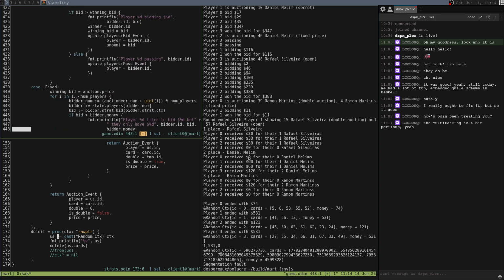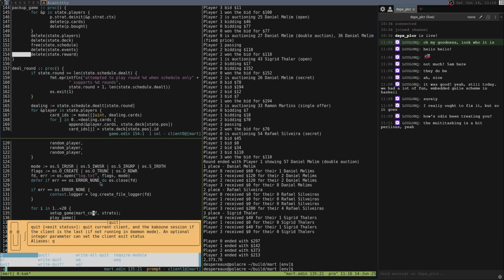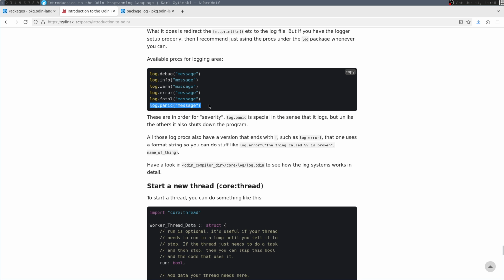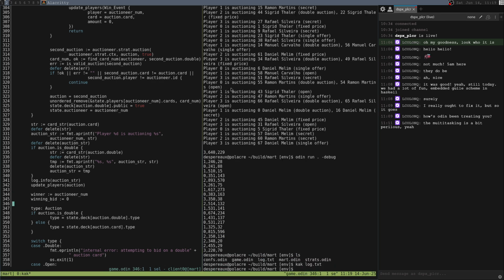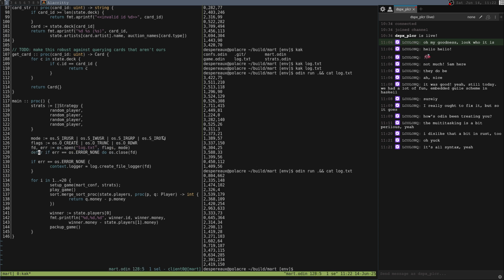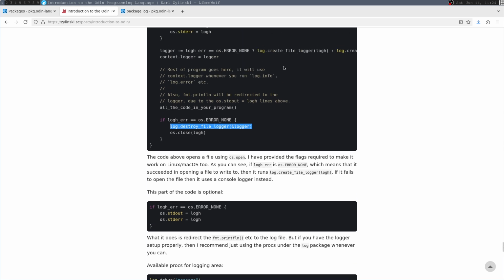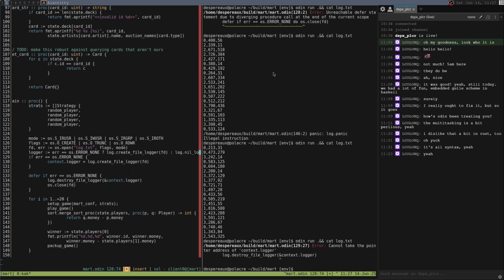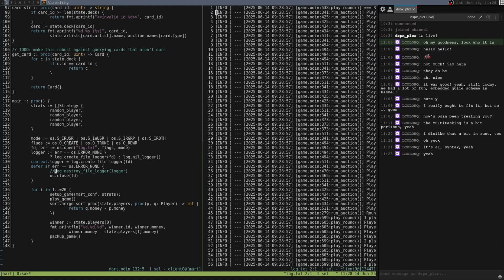2 - Modern Art in Odin: Getting Statistics (Part 3/5)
We fix some bugs in our simulator and get some summary statistics about how many wins each strategy gets.